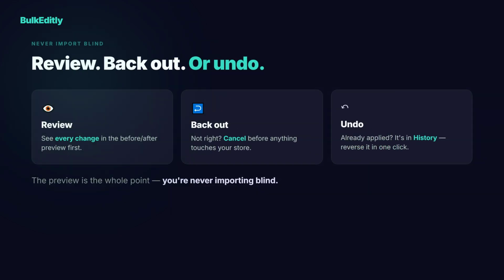Bulk Edit Shopify Products with a CSV File (With Preview)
Have a spreadsheet of product changes — a supplier price list, a stocktake, a team's Google Sheet? BulkEditly applies it to your store with a before/after preview, so you never import blind.

In this short guide:
• When CSV is the right tool: the data already lives in a spreadsheet
• Why Shopify's native CSV import is risky — exact column structure, silent overwrites, and no preview
• BulkEditly's export → edit → re-import workflow (CSV or Excel)
• A before/after preview diff of every change — exactly which products change and from what value to what — before anything is written
• Cancel before applying, or undo afterward from History